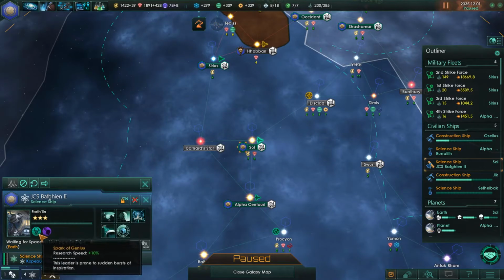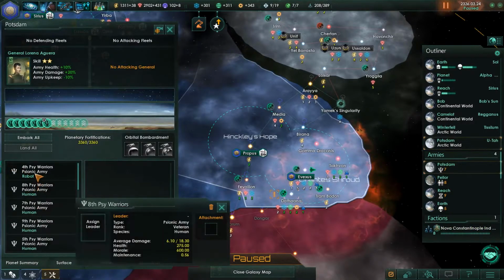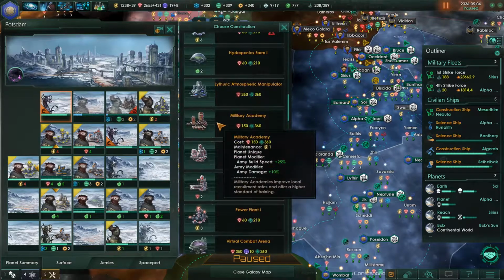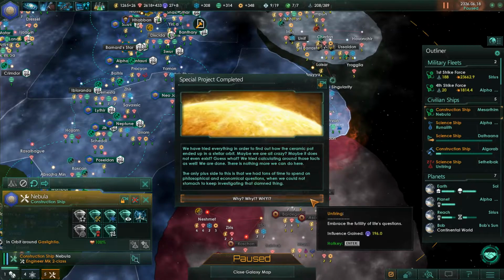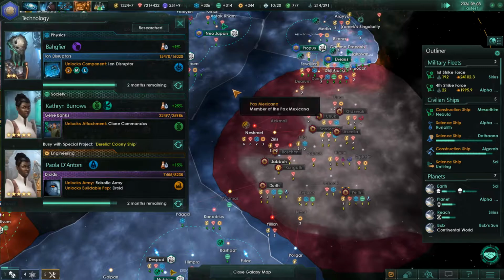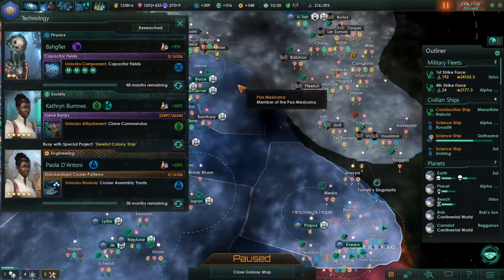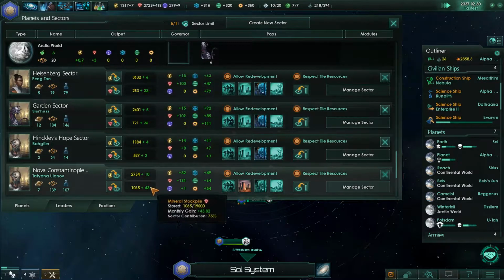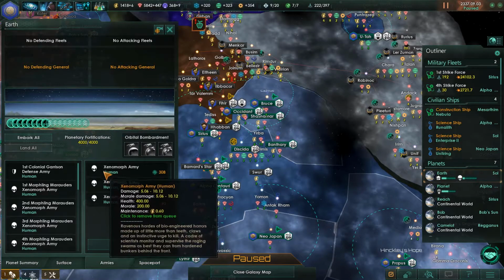A Rant About Sectors | Stellaris Pax Mexicana Ep 31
Let's Play Stellaris, a sci-fi 4X / Grand Strategy Game By Paradox Interactive! Mexico CAN into space! As we focus on building up our economy, I go off on a tangent about how sectors could be improved.